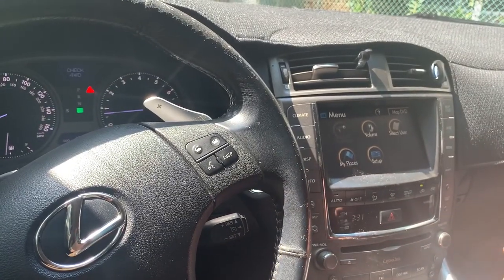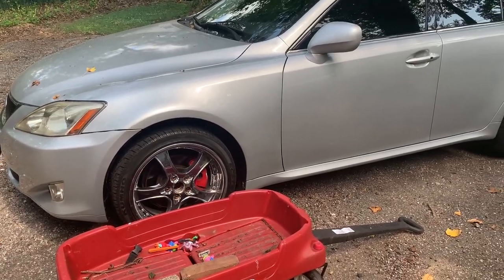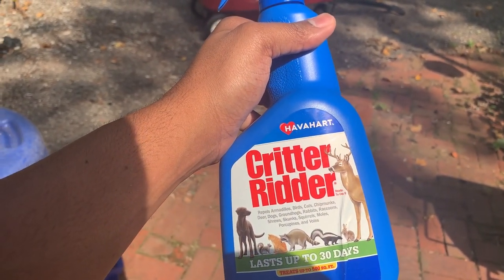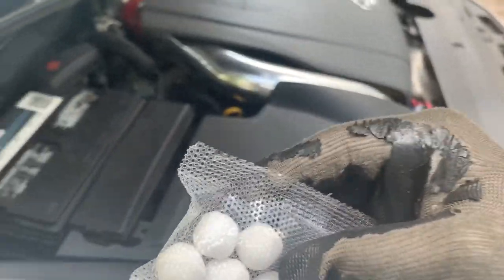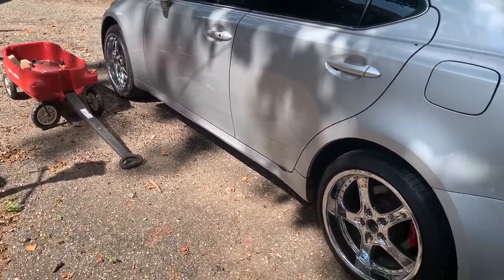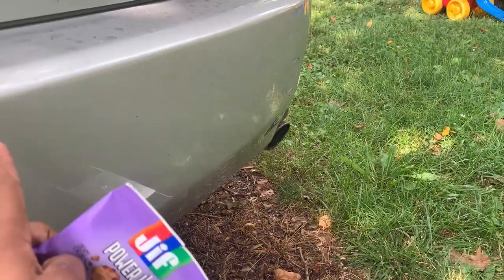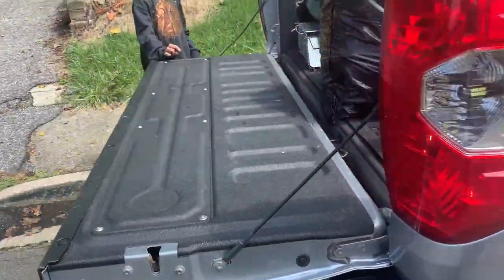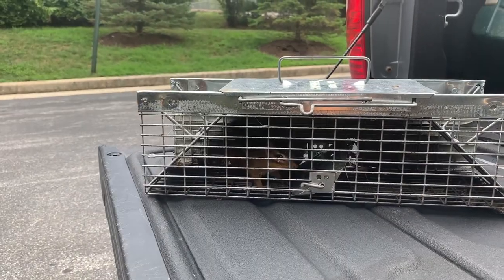How To Remove Rodent From Car (Lexus IS250)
Hello,

Everyone, today I am sharing a tip that you can use to remove a rodent from your car. In this case, my car has been sitting for a couple of weeks which attracted a chipmunk to create a home. Let's see which way will allow me to relocate this chipmunk.

Thanks